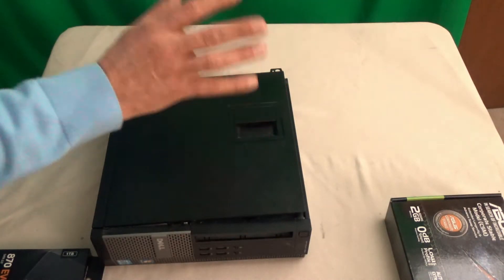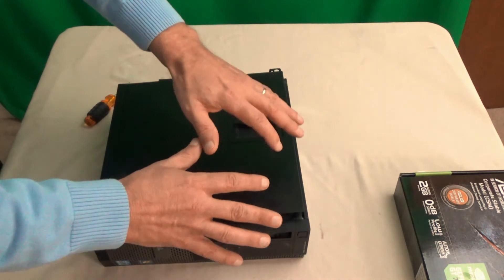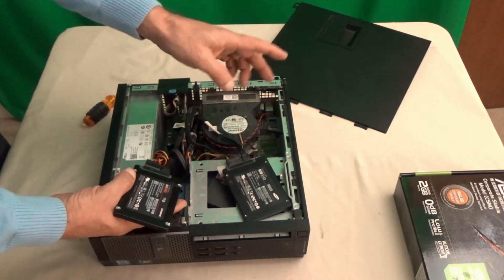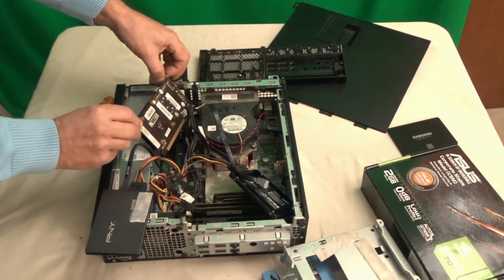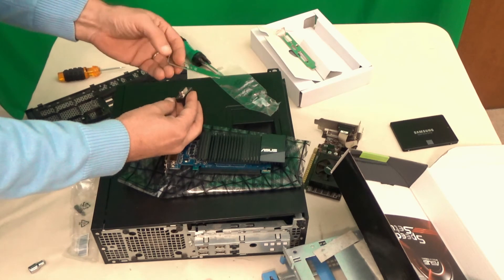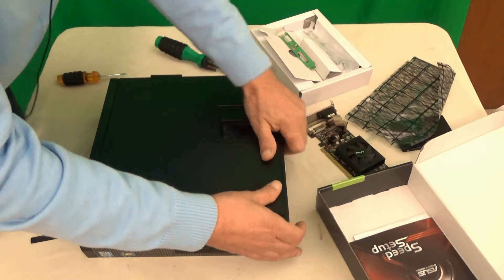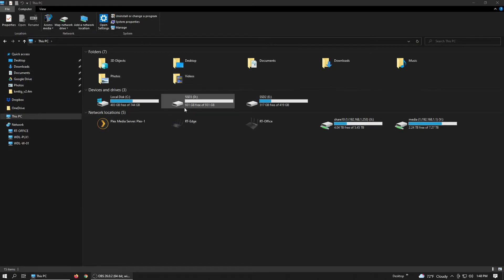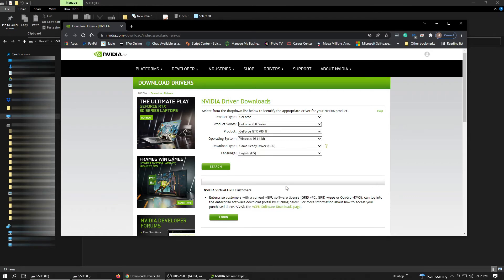Install Samsung 870 EVO SSD and Asus nvidia GeForce GT 710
Replacing PNY SSD with Samsung EVO and PNY nvidia GeForce GT 620 with Asus nvidia GeForce GT 710 in my PC.